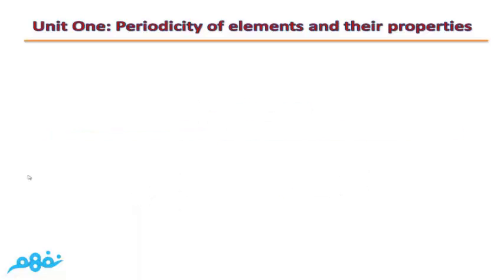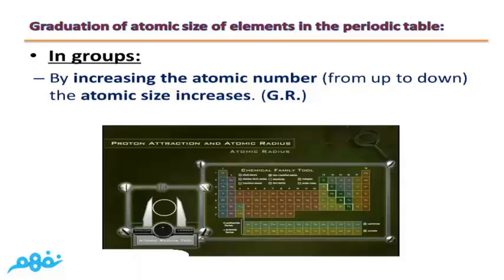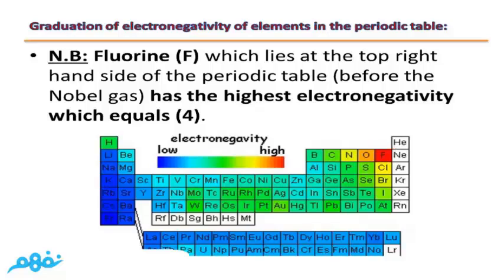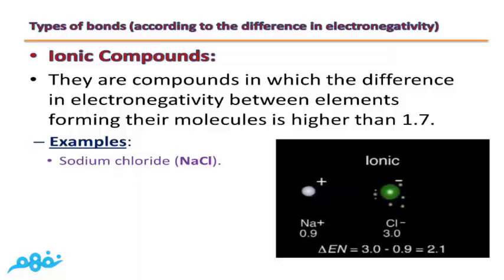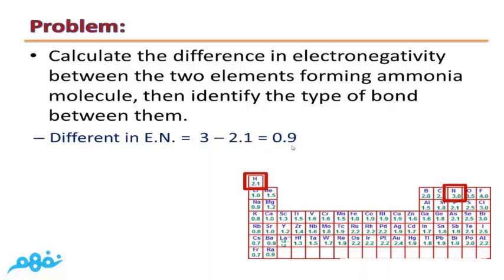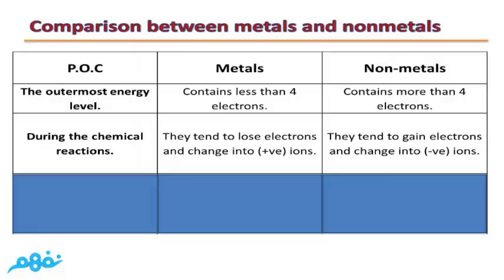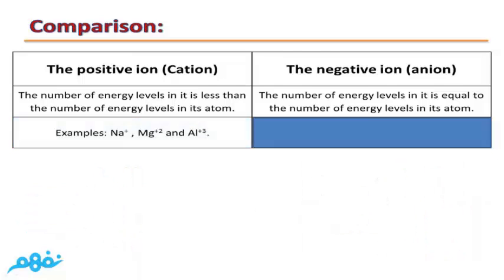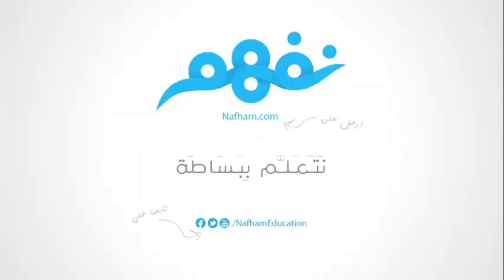Graduation of elements properties in the modern periodic table - prep 2 - Term 1 - Part1 - موقع نفهم